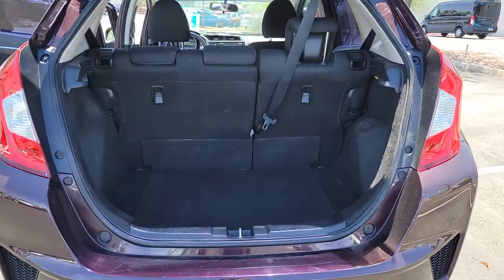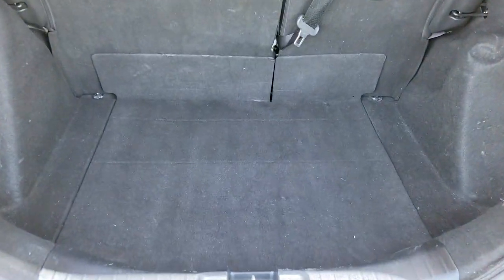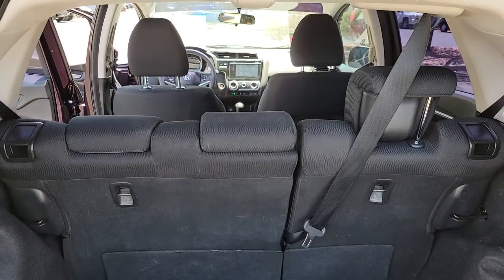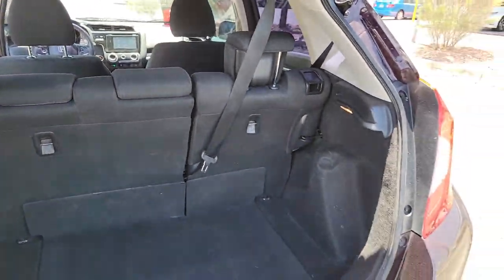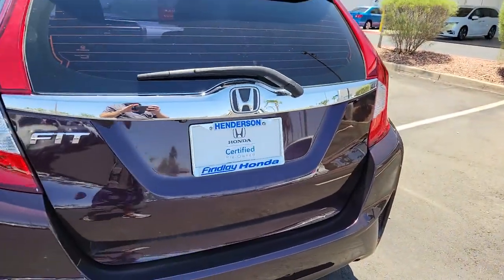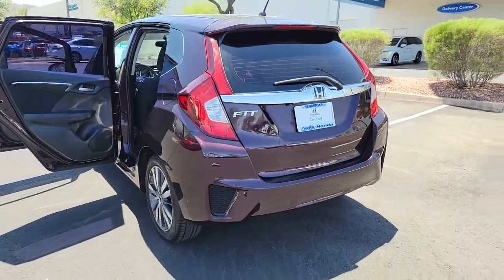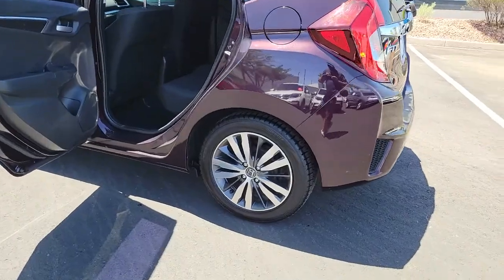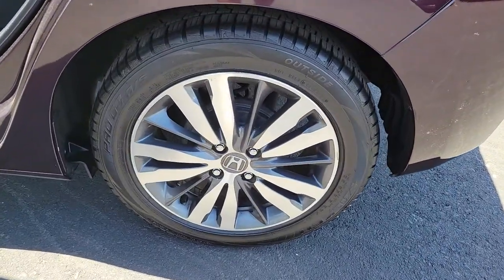2015 Honda Fit Henderson, Las Vegas, Laughlin, St George, Flagstaff, NV P16788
Passion Berry Pearl [LISTING TYPE] 2015 Honda Fit available in Henderson, Arizona at Findlay Honda Henderson. Servicing the Las Vegas, Laughlin, St George, Flagstaff, NV area.
2015 Honda Fit 5DR HB CVT EX - Stock#: P16788 - VIN#: 3HGGK5H89FM710165

Side Impact Beams,Dual Stage Driver And Passenger Seat-Mounted Side Airbags,Low Tire Pressure Warning,Dual Stage Driver And Passenger Front Airbags,Curtain 1st And 2nd Row Airbags,Airbag Occupancy Sensor,Rear Child Safety Locks,Outboard Front Lap And Shoulder Safety Belts -inc: Rear Center 3 Point, Height Adjusters and Pretensioners,Back-Up Camera,Honda LaneWatch Right Side Camera,Front Bucket Seats -inc: adjustable front head restraints,6-Way Driver Seat -inc: Manual Recline, Height Adjustment and Fore/Aft Movement,4-Way Passenger Seat -inc: Manual Recline and Fore/Aft Movement,60-40 Folding Split-Bench Front Facing Manual Reclining Fold Forward Seatback Rear Seat,Manual Tilt/Telescoping Steering Column,Front Cupholder,Rear Cupholder,Remote Releases -Inc: Mechanical Fuel,Cruise Control w/Steering Wheel Controls,Manual Air Conditioning,HVAC -inc: Underseat Ducts,Glove Box,Driver Foot Rest,Interior Trim -inc: Metal-Look Instrument Panel Insert and Metal-Look Interior Accents,Full Cloth Headliner,Cloth Door Trim Insert,Urethane Gear Shifter Material,Day-Night Rearview Mirror,Driver And Passenger Visor Vanity Mirrors,Full Floor Console w/Covered Storage and 2 12V DC Power Outlets,Front Map Lights,Fade-To-Off Interior Lighting,Carpet Floor Trim,Cargo Space Lights,Driver / Passenger And Rear Door Bins and 2nd Row Underseat Storage,Delayed Accessory Power,Outside Temp Gauge,Digital/Analog Appearance,Seats w/Cloth Back Material,Manual Adjustable Rear Head Restraints,Front Center Armrest,1 Seatback Storage Pocket,Perimeter Alarm,Engine Immobilizer,2 12V DC Power Outlets,Air FiltrationRadio: 160-Watt AM/FM/CD Audio System -inc: Display Audio interface w/7 high resolution WVGA (800x480) electrostatic touch-screen and customizable feature settings, HondaLink next generation, MP3/Windows Media Audio (WMA) playback capability, Radio Data System (RDS), Pandora compatibility, 6 speakers, USB audio interface, MP3/auxiliary input jack (front and center console), Bluetooth streaming